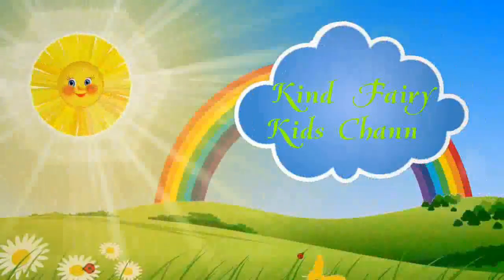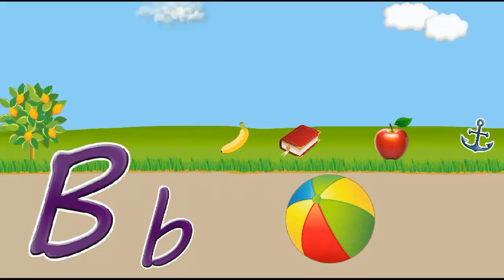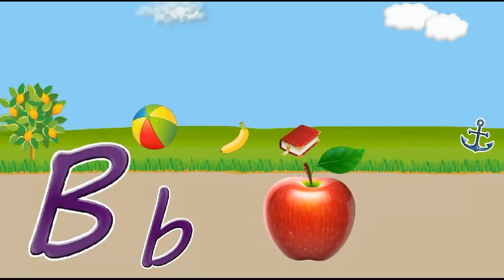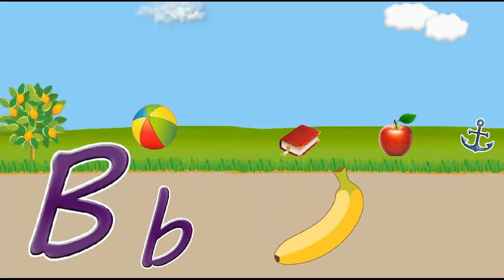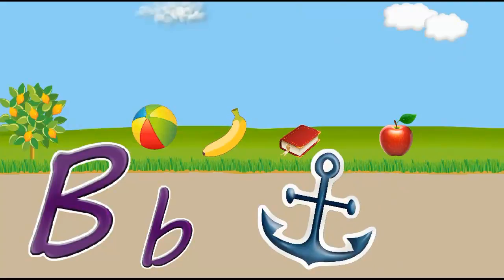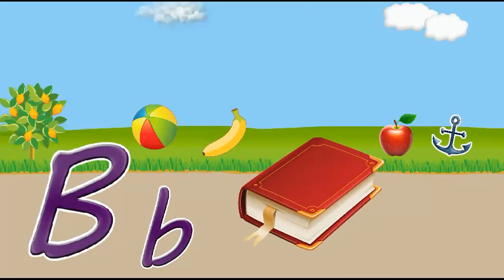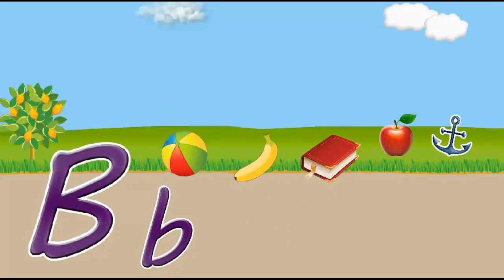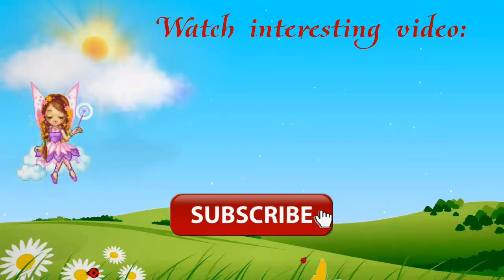ABC learning letter B, guess the words from letter B for kids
Welcome to kind fairy kids channel!
You can find here many interesting cartoons for children, learning for kids, interesting learing games and many more.
Watch interesting videos for kids, kids animation and enjoy! ;-)